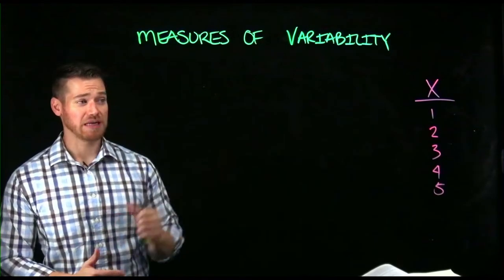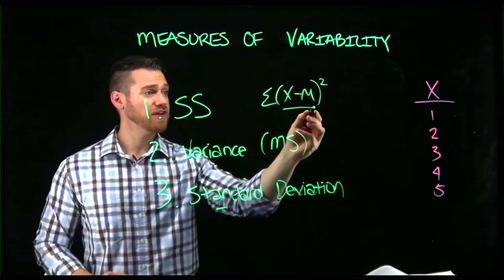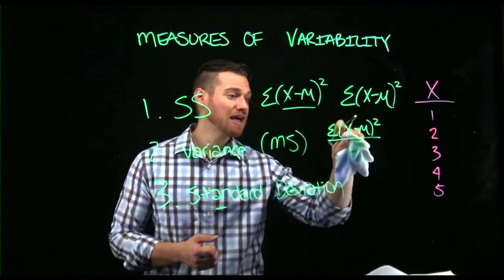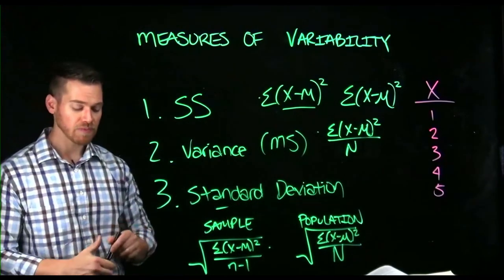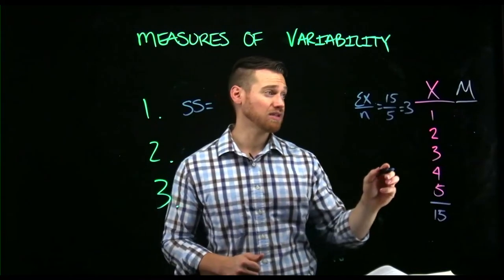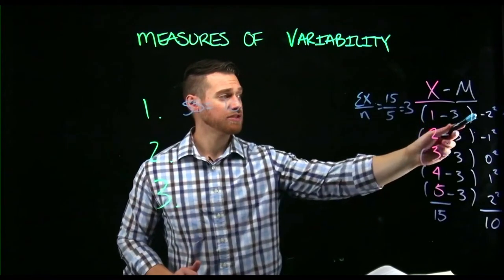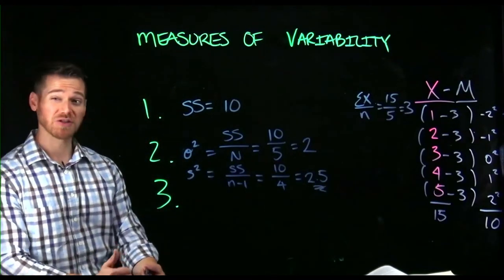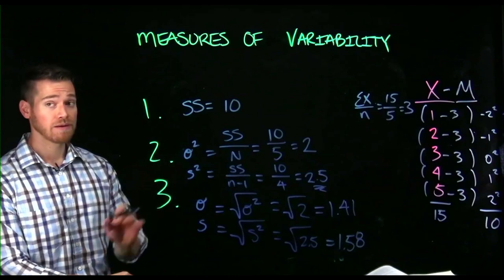SS, Variance, and SD